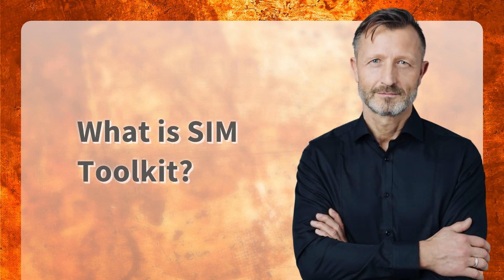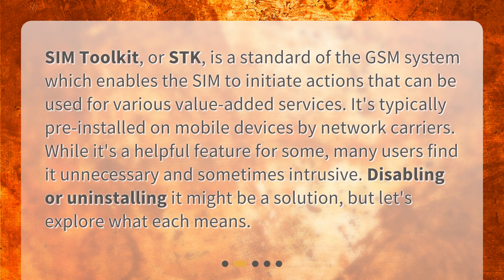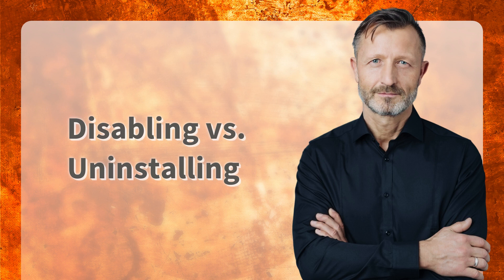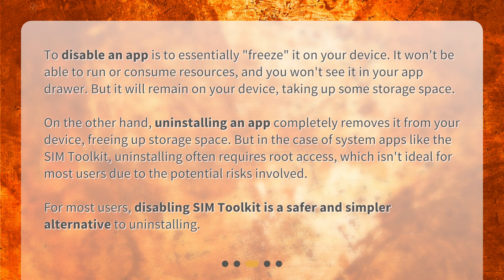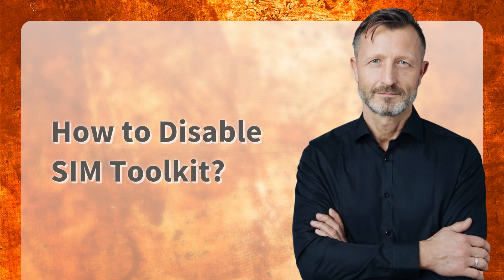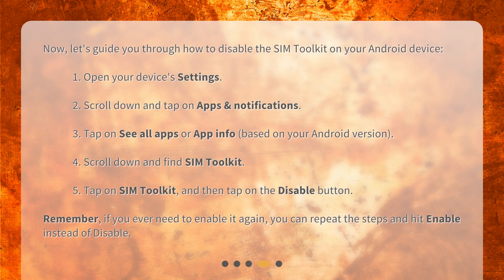SIM Toolkit: Disabling vs Uninstalling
Can I disable SIM Toolkit instead of uninstalling it? • Discover whether you can disable SIM Toolkit instead of uninstalling it. This video explores what SIM Toolkit is, the implications of disabling or uninstalling it, and provides a step-by-step guide on how to disable it on your Android phone. Find out the safer and simpler alternative to uninstalling SIM Toolkit!

00:00 • SIM Toolkit: Disabling vs Uninstalling
00:28 • What is SIM Toolkit?
00:58 • Disabling vs. Uninstalling
01:39 • How to Disable SIM Toolkit?